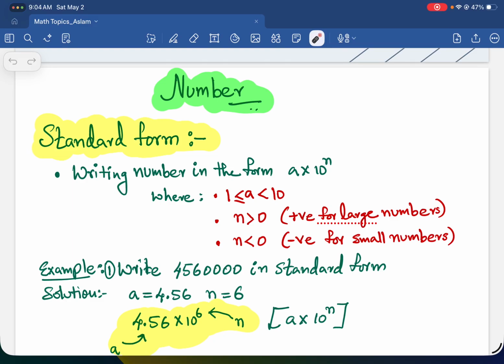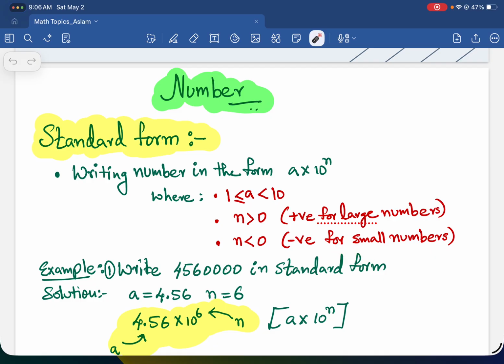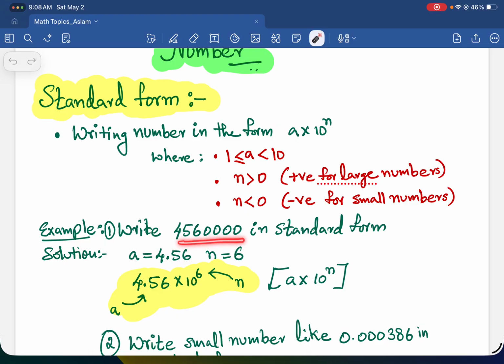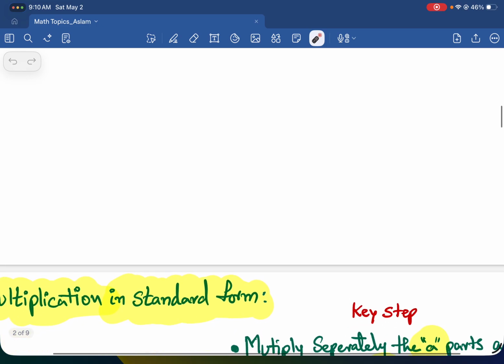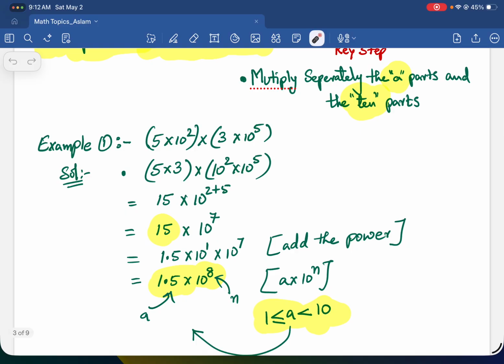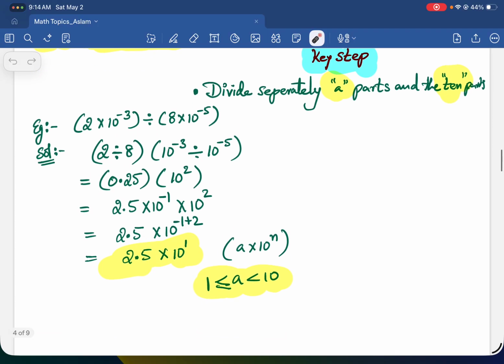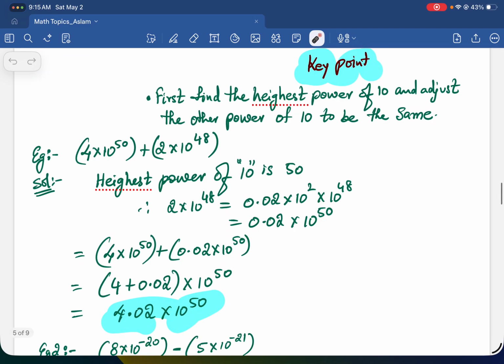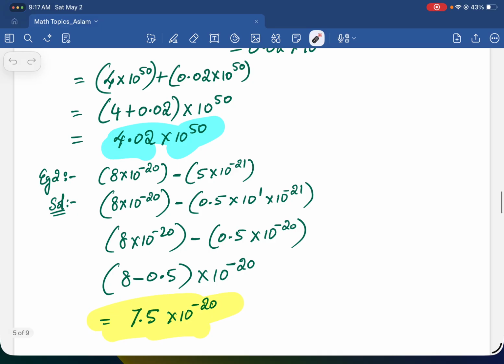Number_Standard_by Aslam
Video Title: Number – Standard Form (Scientific Notation)
In this lesson, we break down standard form (also called scientific notation) – a concise way to write very large or very small numbers. This is an essential skill for high school mathematics, science, and engineering topics.

🔢 What you will learn:
✅ The definition of standard form:
✅ How to write large numbers (positive index
✅ How to write small numbers (negative index
✅ Worked examples including 4,560,000 and 0.000386
✅ A quick practice problem to test your understanding
📘 Recommended use:
Watch the video through once, then pause during the practice problem to try it on your own before checking the answer.

💬 Have questions? Drop them in the comments. I read and respond to as many as I can.

Happy learning.
Mohammad Aslam